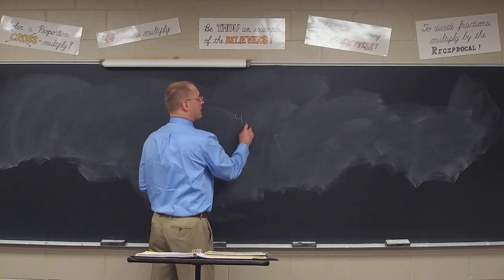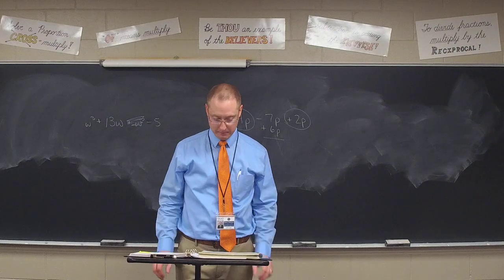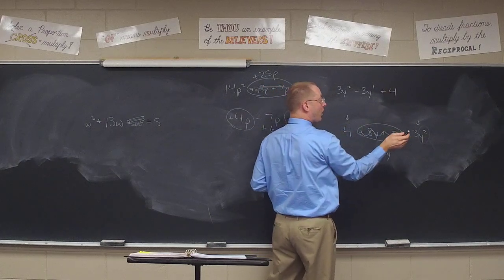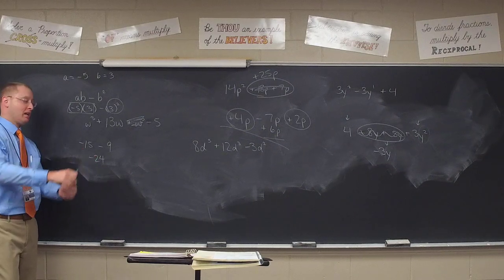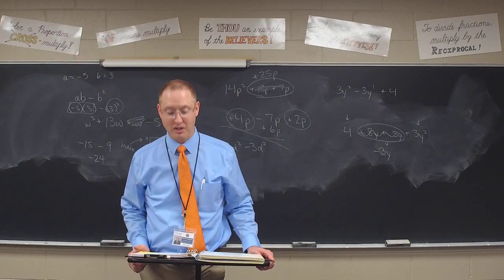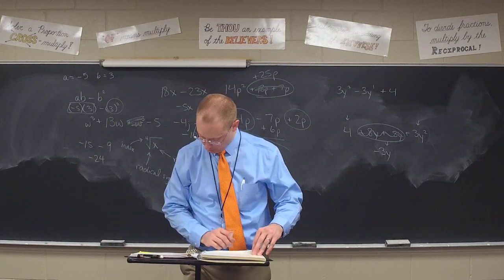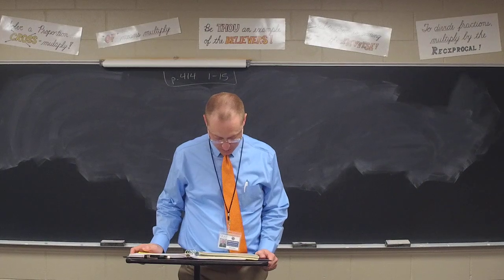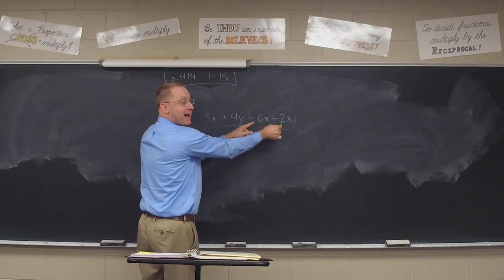Math 7 Lesson 162 (part 1)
Review of algebra